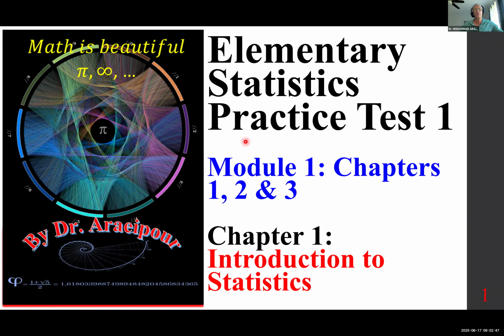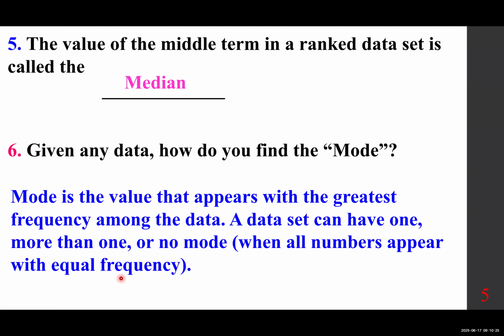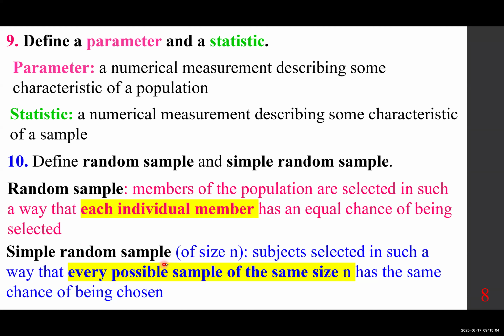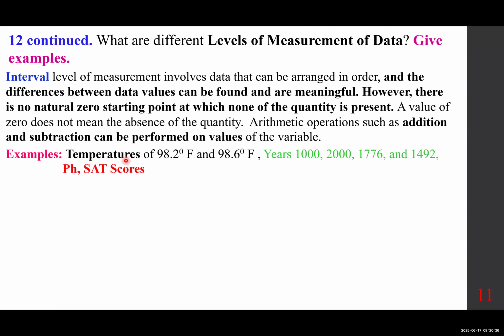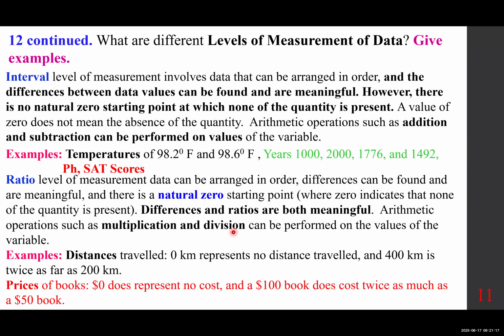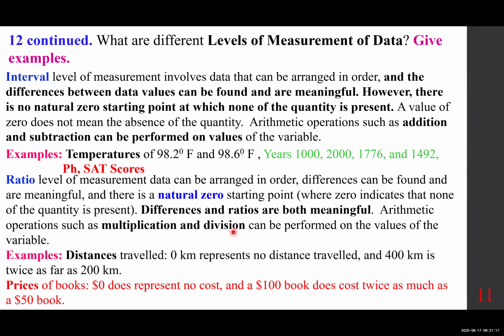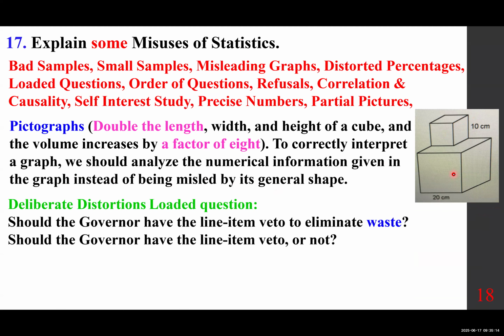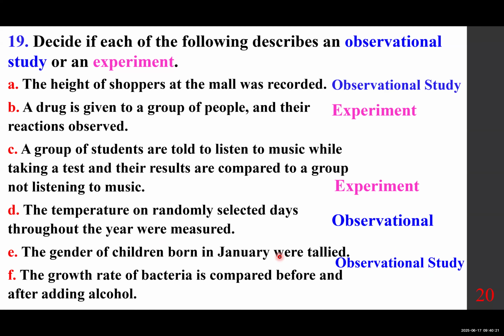2025 Module 1 Practice Test 1 Ch 1 Introduction to Statistics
2025 Module 1 Practice Test 1 Ch 1 Introduction to Statistics